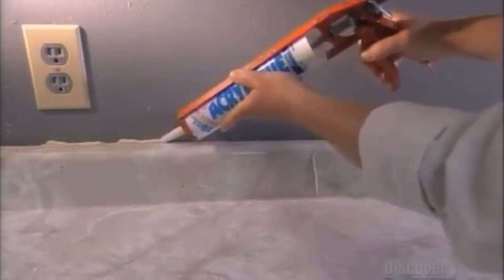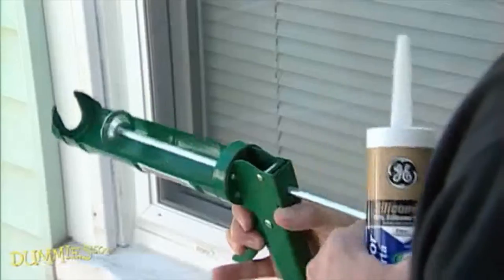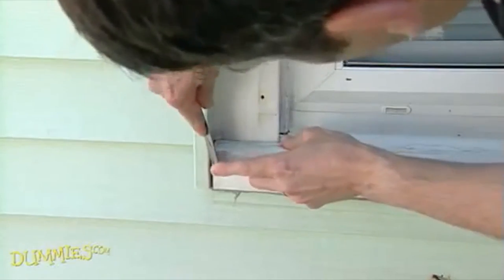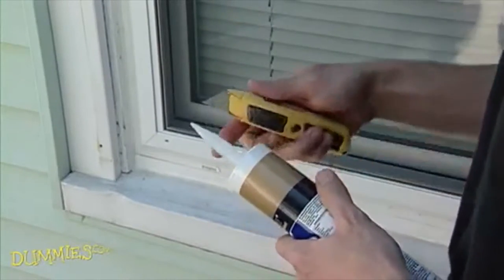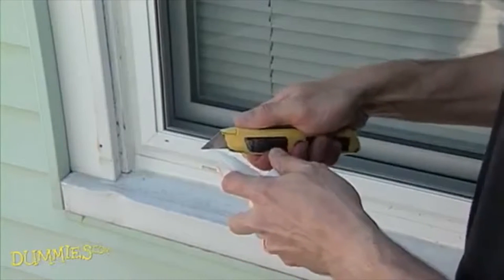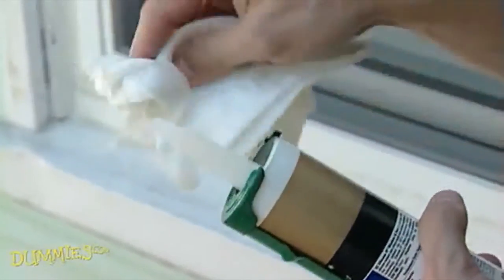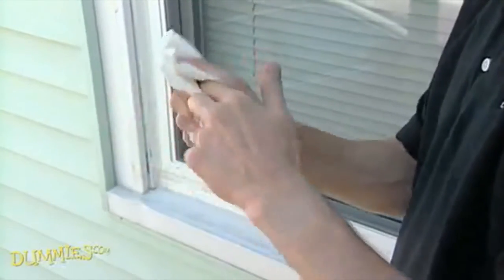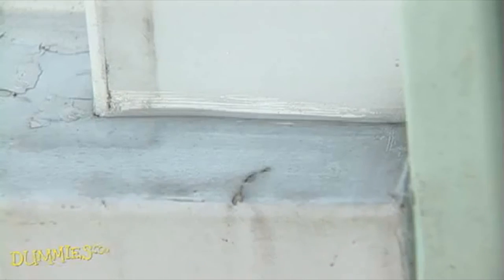[YTP] How to Caulk a Window + How It's Made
Why did i make this? What am i, fucking retar? What Are You Gay, What Are You A Fucking Faggot?